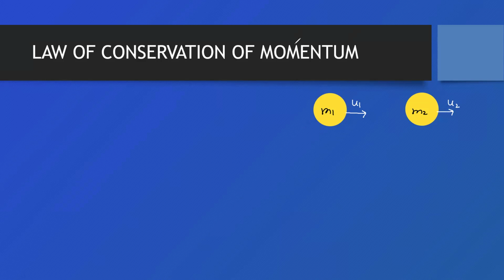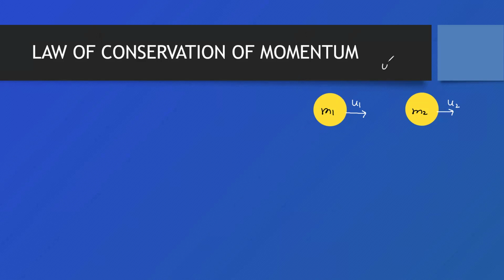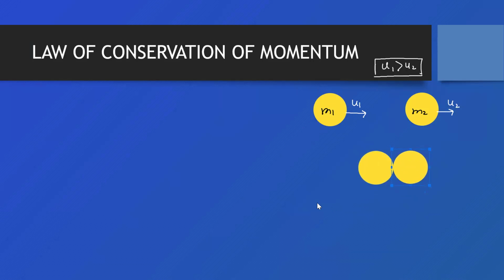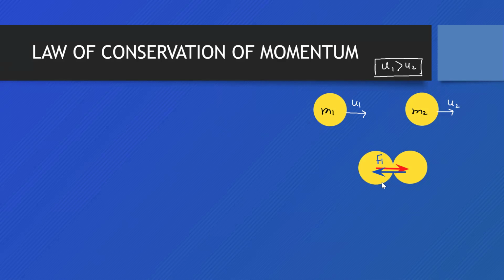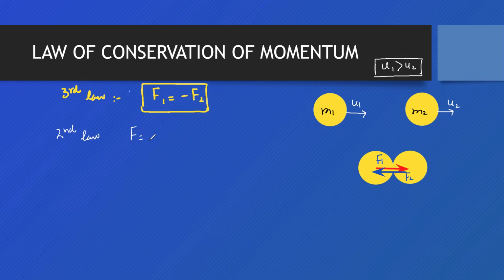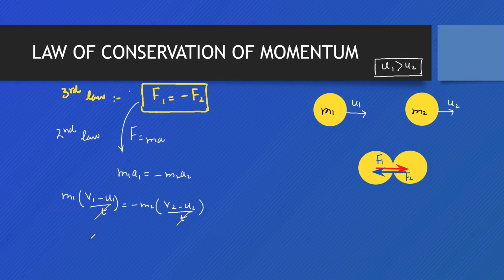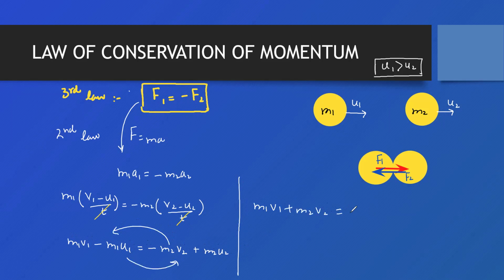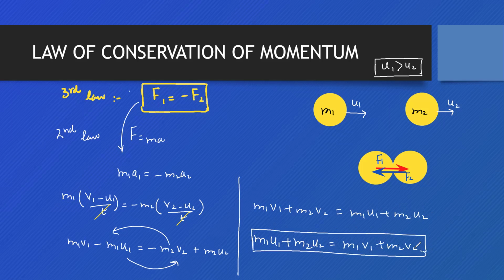law of conservation of momentum